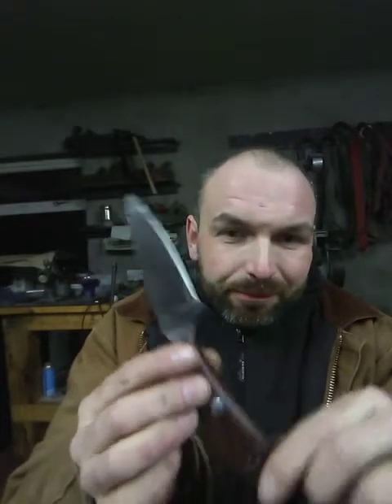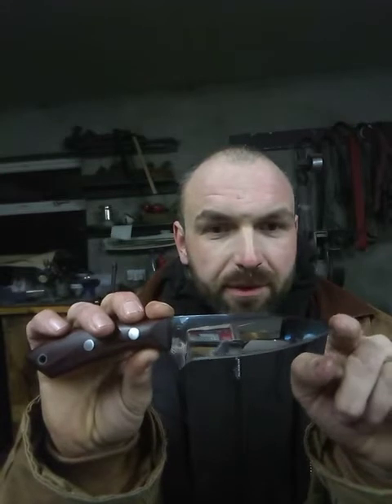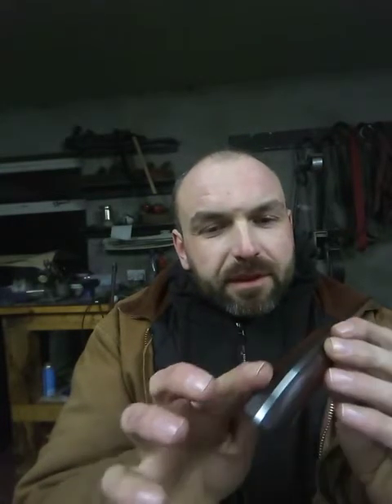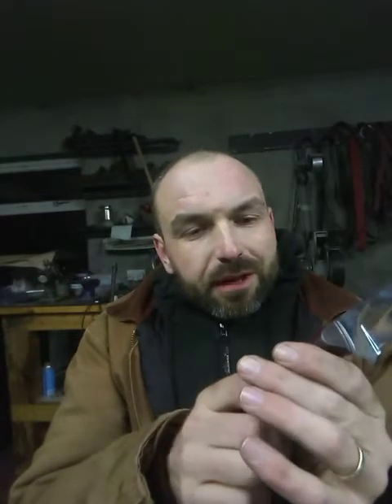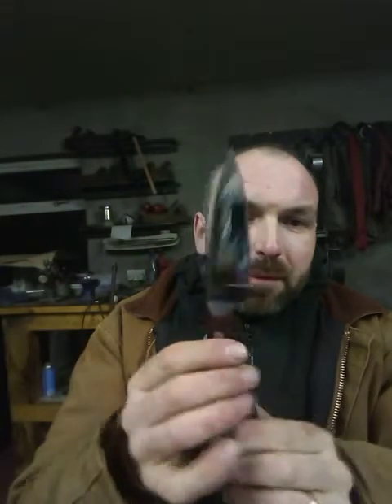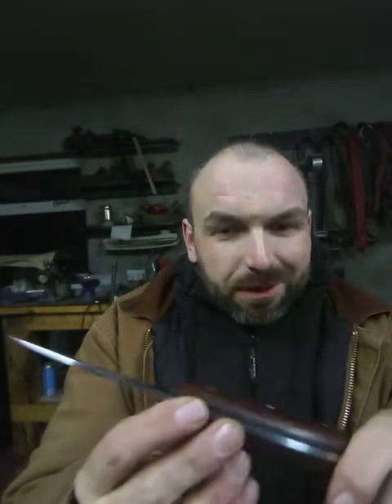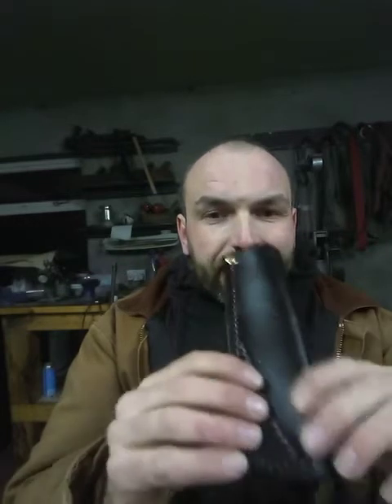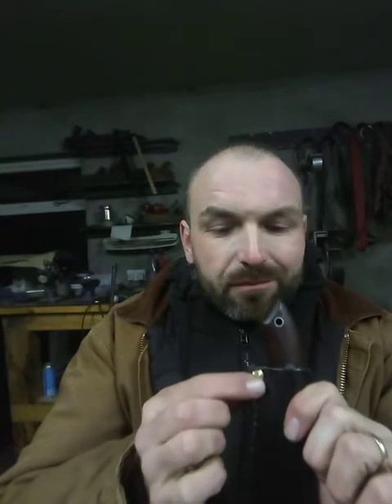Irish Knife maker - Hello from Dreadnought Forge